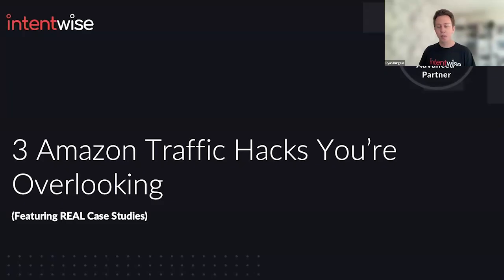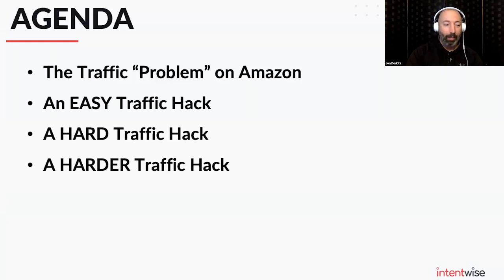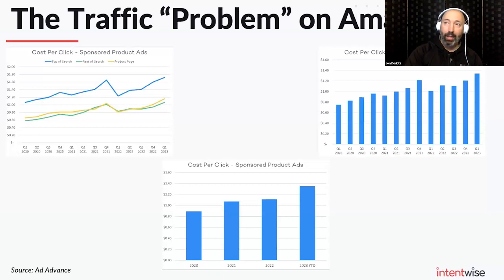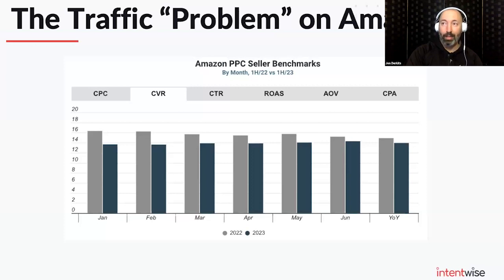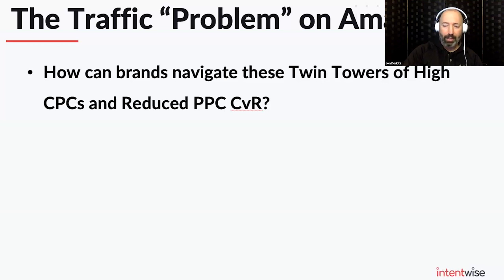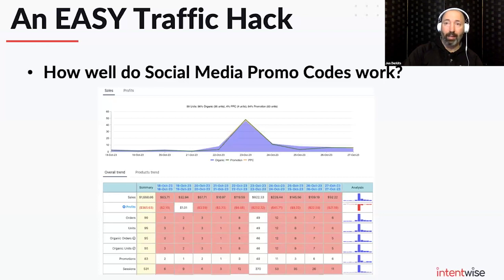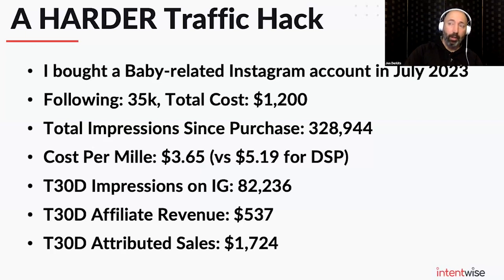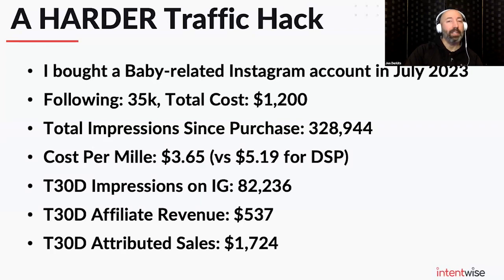The 3 Amazon traffic hacks you’re overlooking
How do you boost off-site traffic back to your listings on Amazon? Especially if you sell in a category where CPCs are sky high, you’re going to need to find methods beyond Amazon’s sponsored ads to drive traffic.

Amazon offers a number of built-in tools, like Amazon Attribution, to help drive and analyze external traffic to Amazon. But brands that only use Amazon’s features are missing out on a lot of potential strategies.

About Intentwise
Intentwise is a retail media optimization and analytics platform. We help brands, sellers, and agencies maximize returns from their advertising spend on marketplace channels such as Amazon, Walmart, and Instacart. Intentwise currently oversees hundreds of millions of dollars in ad spend.